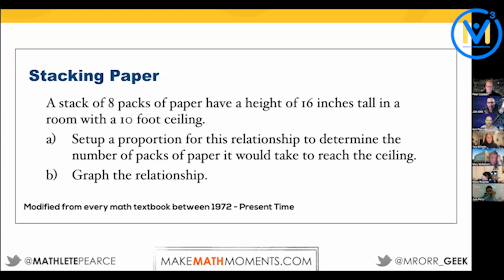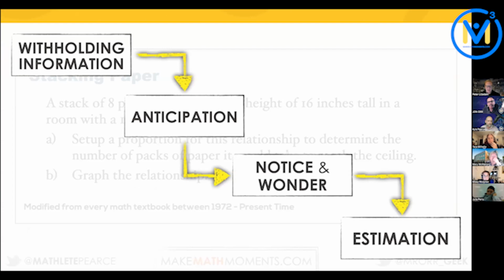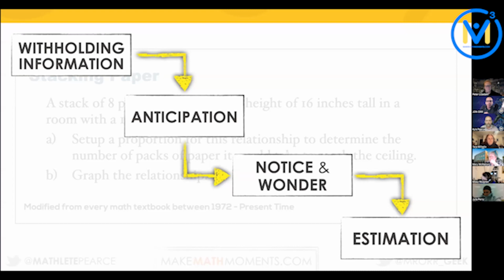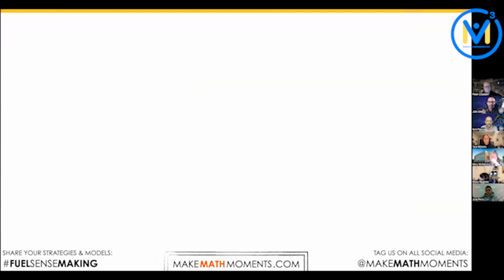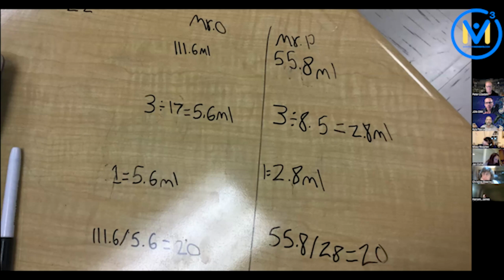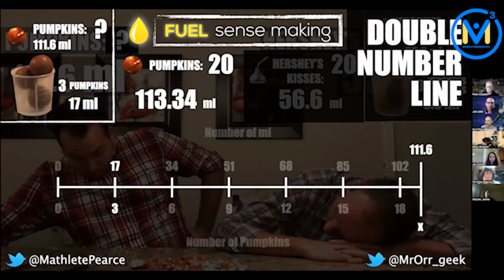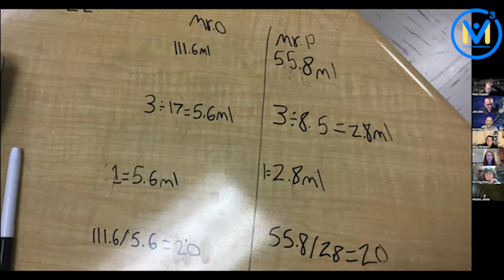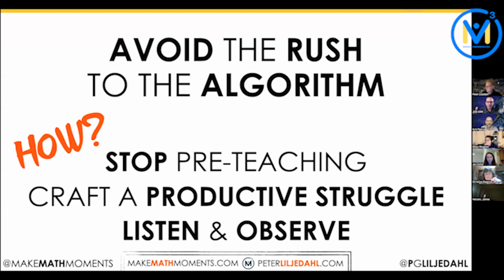Ep225: How Building a Thinking Classroom Can Make Math Moments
How can we build thinking classrooms to create memorable math moments? In this special episode we share our opening session of the 2022 Make Math Moments Virtual Summit.

Join Kyle, Jon, and Peter Liljedahl as they unpack how elements of a Thinking Classroom are entwined in the Make Math Moments 3-Part Framework.